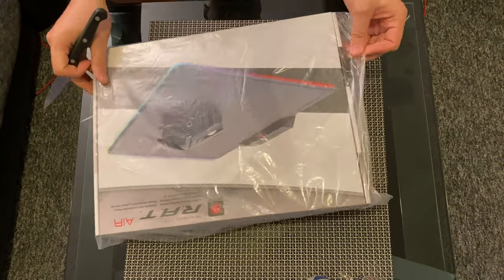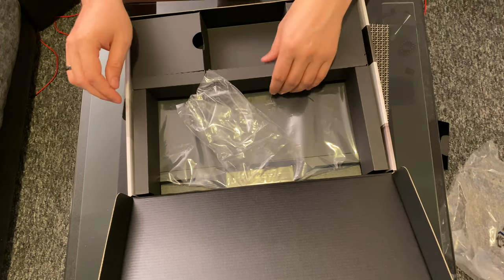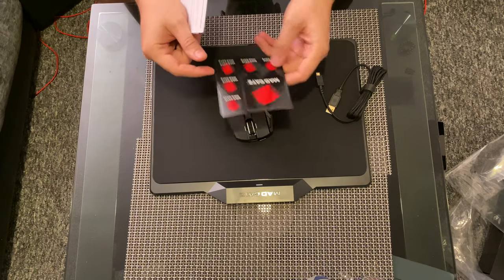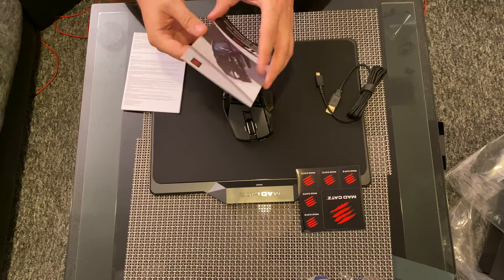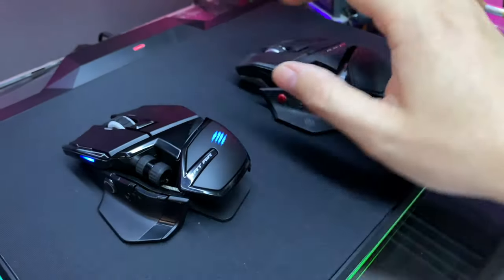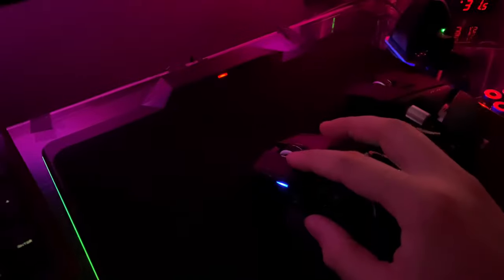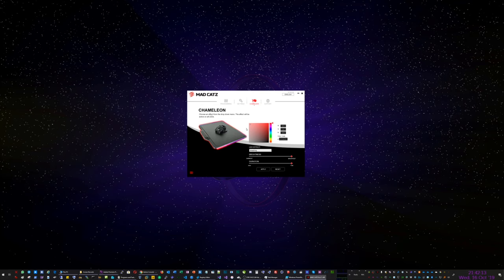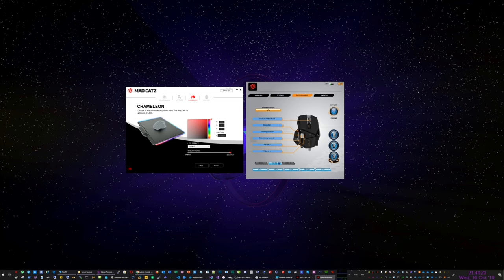MadCatz RAT AIR mouse unboxing and mini review